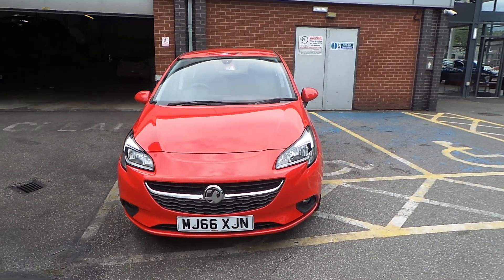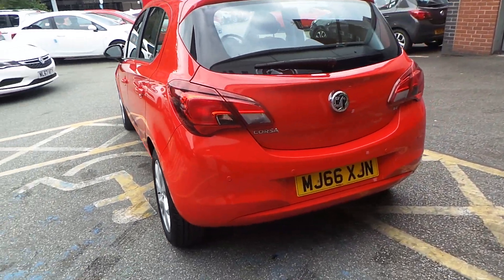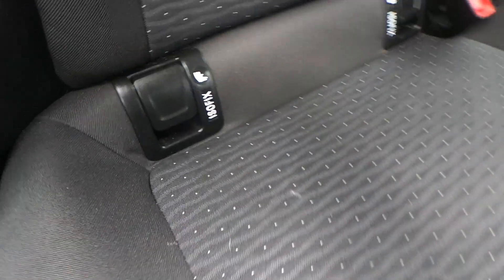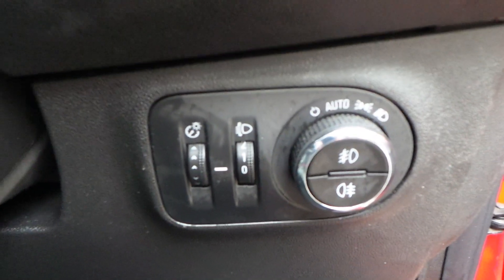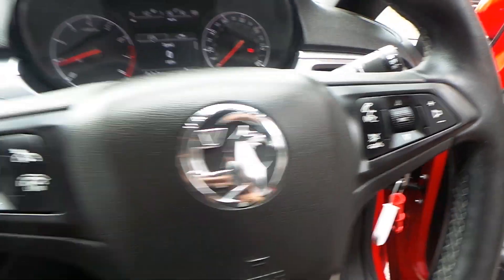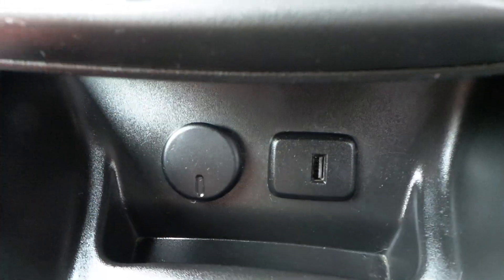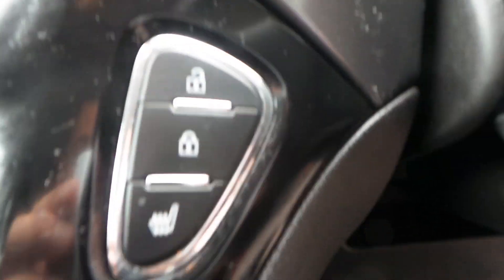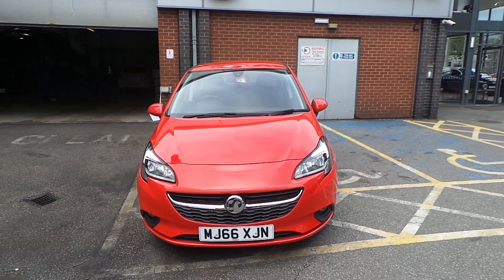Vauxhall Corsa 1.4 16V Ecoflex Energy 5dr Inc Air Con